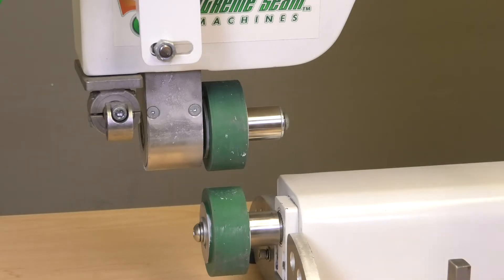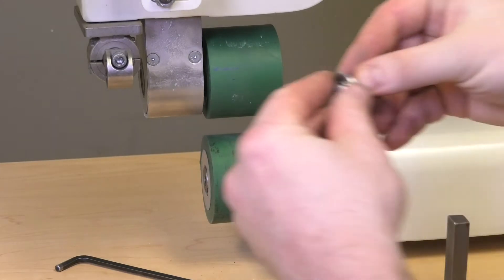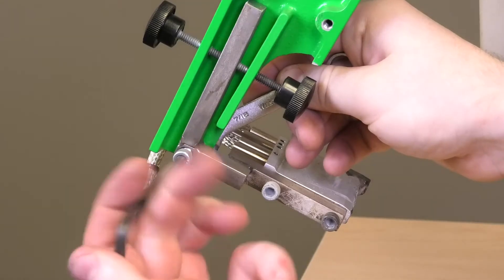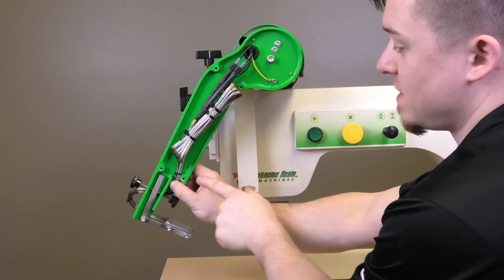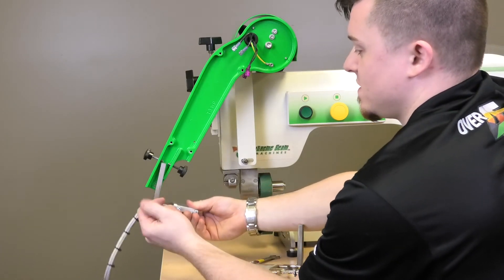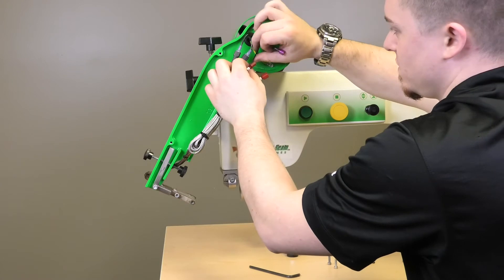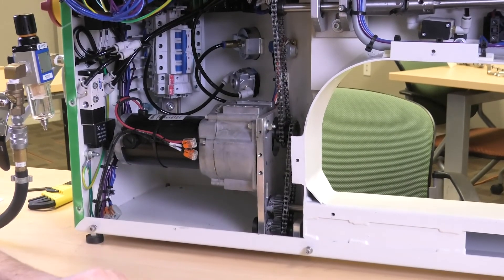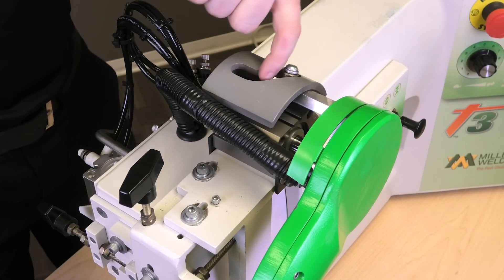T3 Extreme Adjust Your Weld Width From 1inch to 2inches Training I Miller Weldmaster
In this training video, we'll be going over how you can go from a 1" set up to a 2" on the T3 Extreme machine so you can be able to weld your banners, signs and awnings.

A welder used for producing all the seams required for the banner and sign maker. The T3 Extreme hot wedge welding machine was designed with the smaller business in mind.